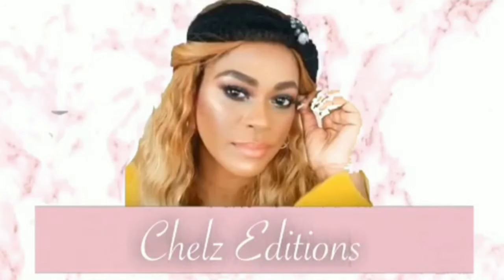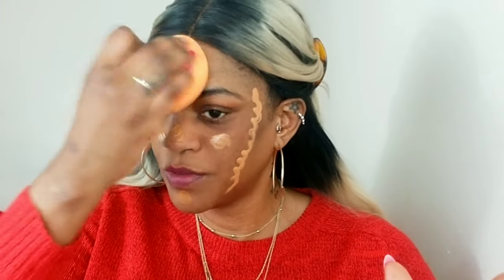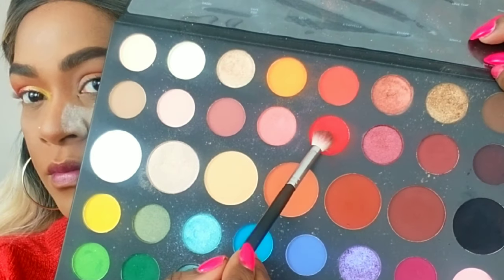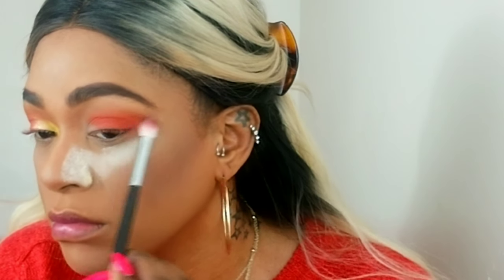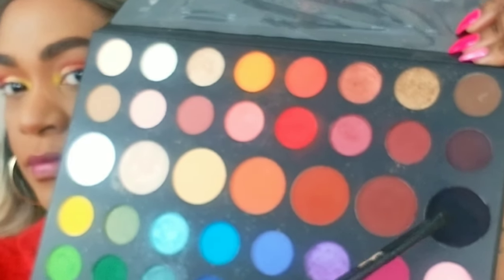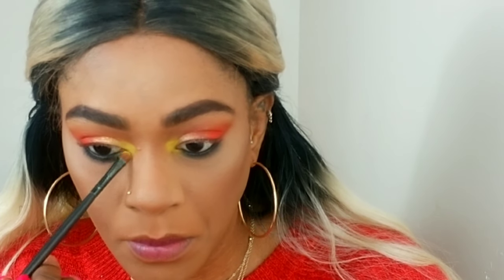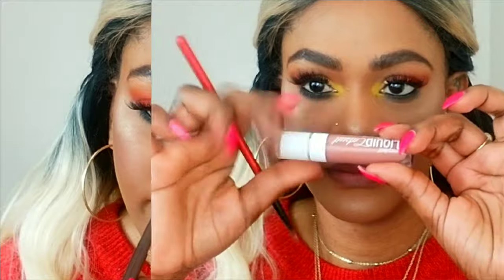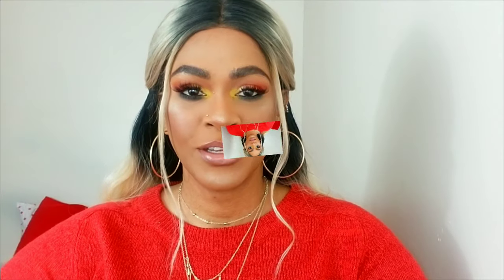Easy Spring Makeup For Beginners + NEW To Me FOUNDATION ALERT! (2019)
Hey loves,today i did a very simple spring makeup look. Kept it very simple and beginner friendly and also affordable. NJOY!

WHEN I AM NOT HERE ..AM HERE

PRODUCTS
loreal pro glow foundation 210
loreal pro matte 209

rest coming soon.